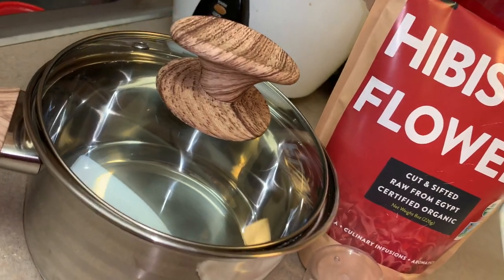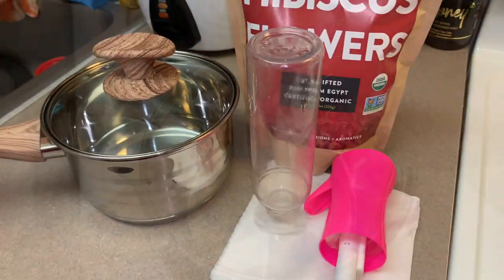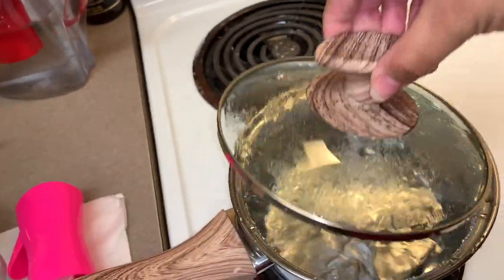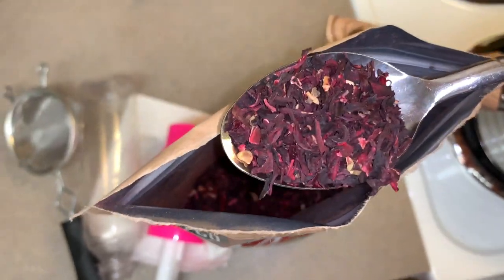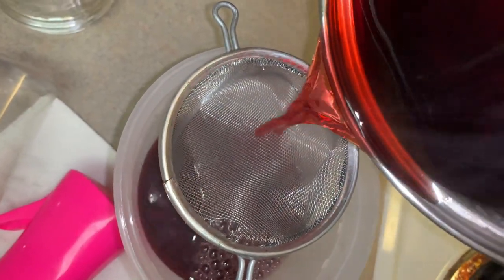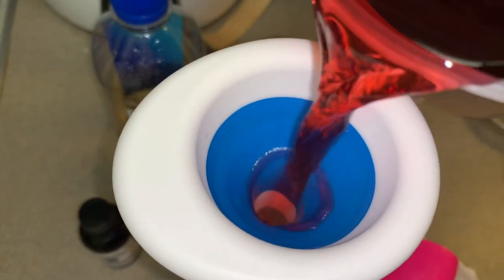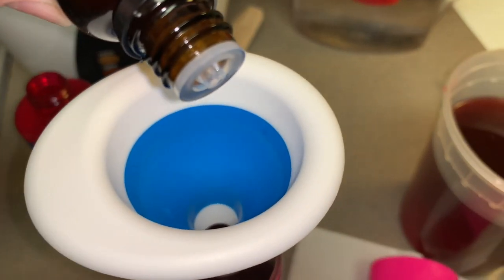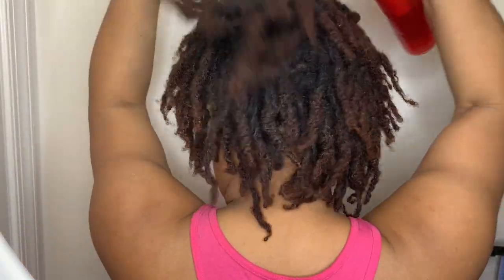DIY Hibiscus Hydrating Mist for Lasting Moisture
❖⇢OPEN ME⇠❖

Hey Beautiful Ppl,

If you decide to recreate this moisture be sure to tag me in it.

Products Used:
✓Hibiscus Flowers Loose Leaf
✓Aloe Vera Juice

Email for purchases ↙️
➾Hydrating Mist 8oz $18
➾Nourishing Elixir 6oz $15